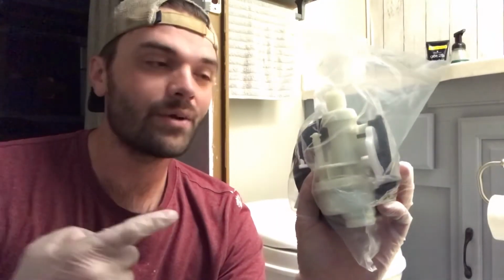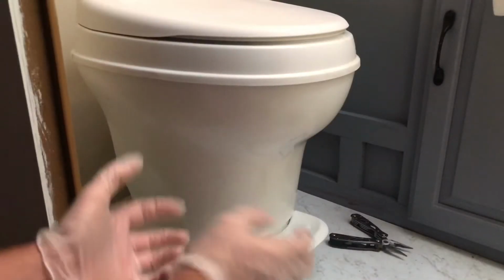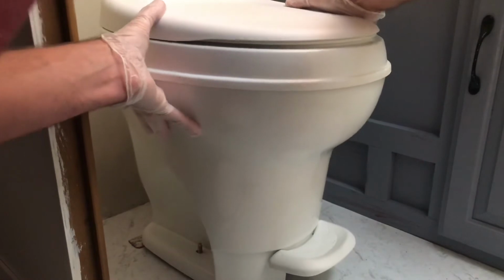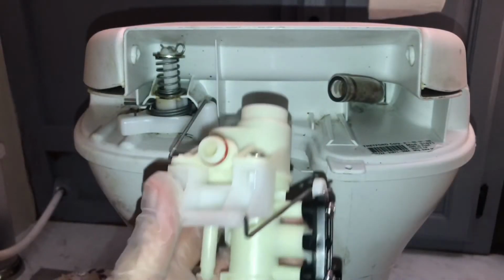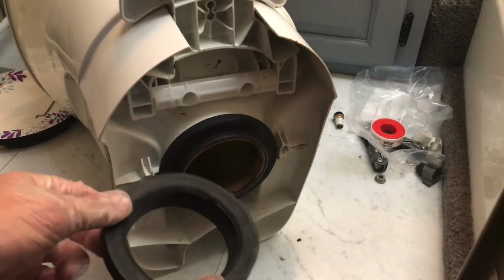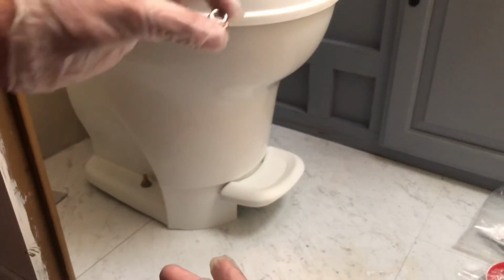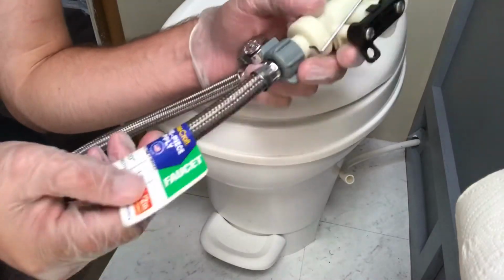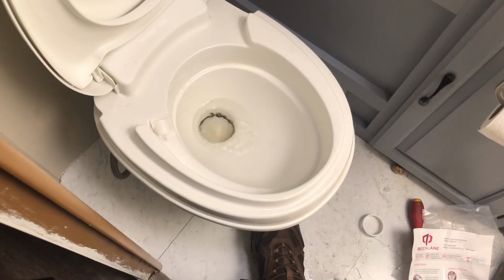How To Replace Your RV Toilet Valve - Thetford 31705 Valve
RV Toilet Valve Thetford 31705
Sharkbite 1/2" Push Connect Toilet Hose

Basically, the RV Toilet started leaking water from the valve and needed to be replaced. The hardest part about this procedure was THE SMELL! ugh! Once the new valve was installed, water began to flow into the black tank without any leaks!

Hope ya'll had a good laugh with the song choice! lol...